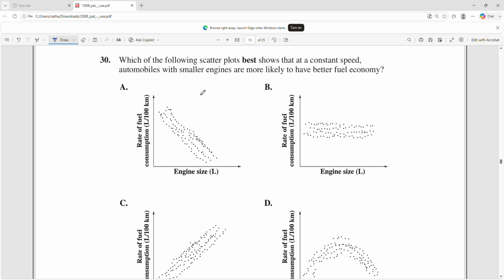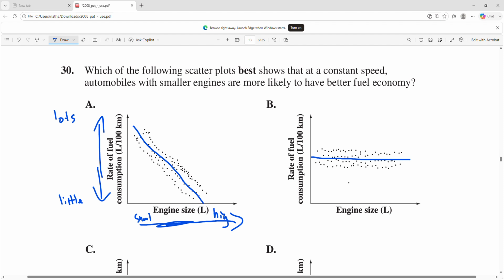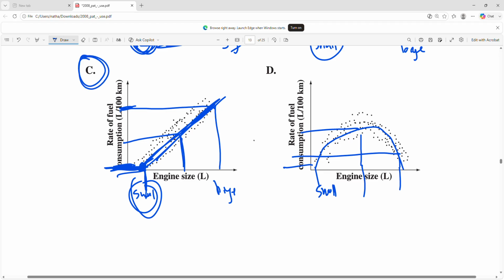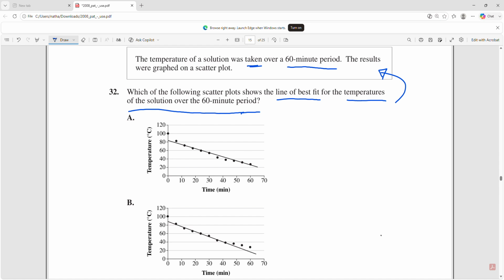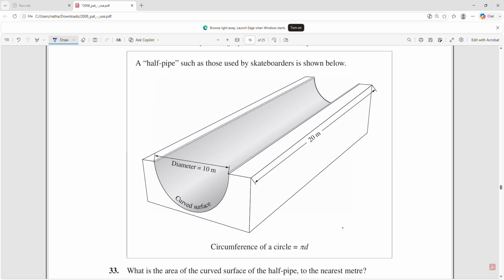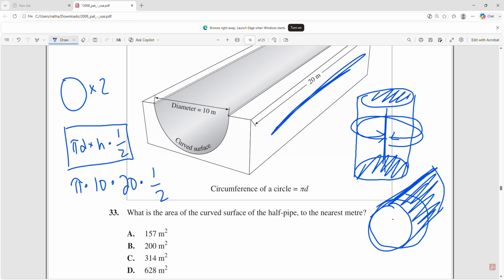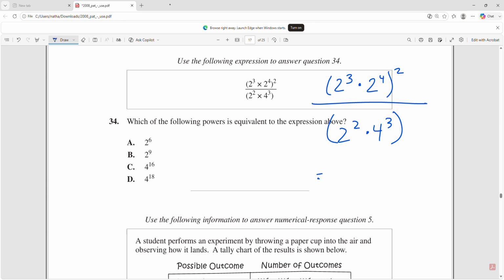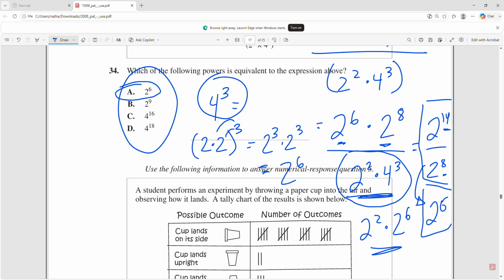2008 PAT Q28 Q34